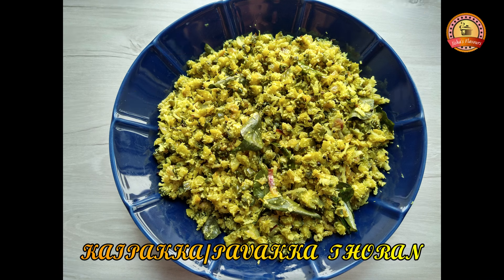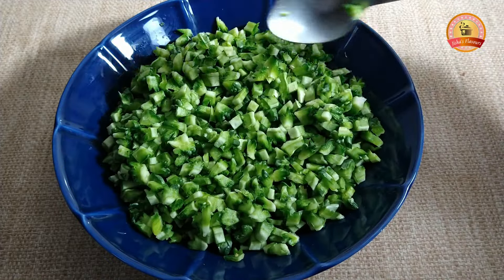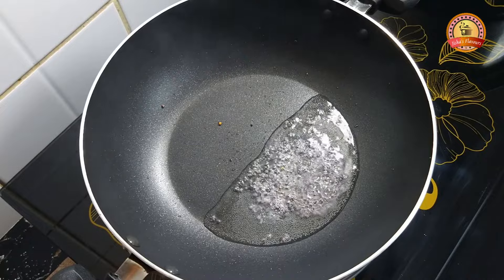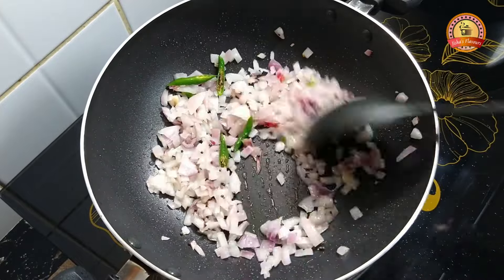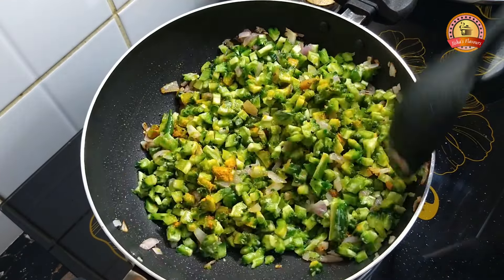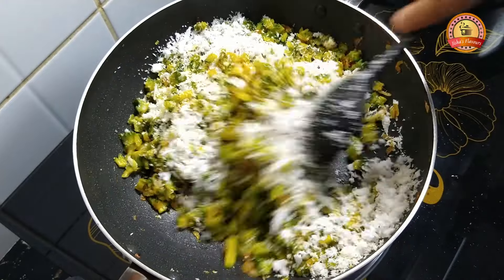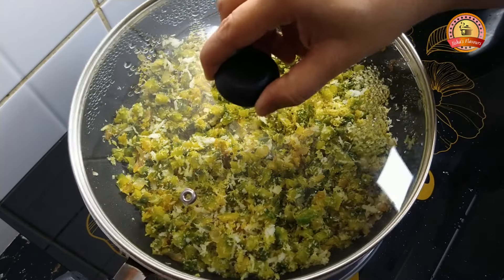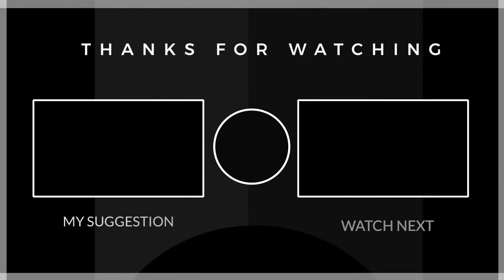Kaipakka/Pavakka Thoran II Bitter Gourd Thoran II Jisha's Flavours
Recipe 313

Kaipakka/Pavakka Thoran
Ingredients
Bitter Gourd (Kaipakka) 2
Onion 2
Fresh Coconut 1 cup
Salt
Curry leaves